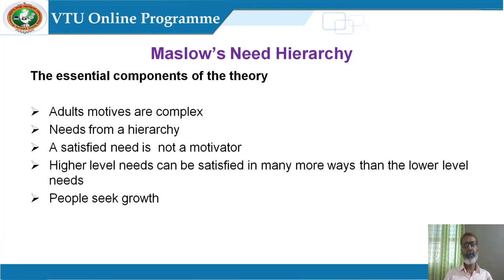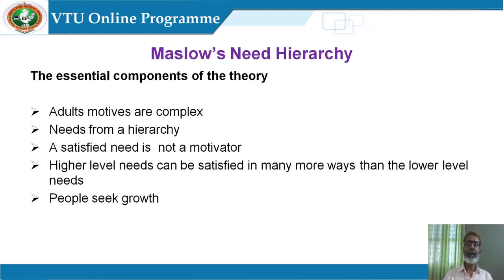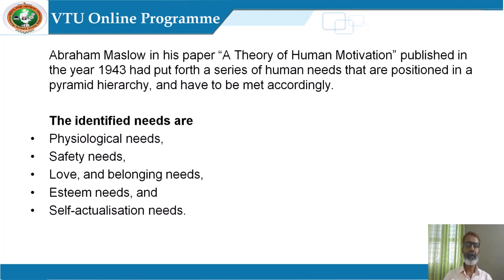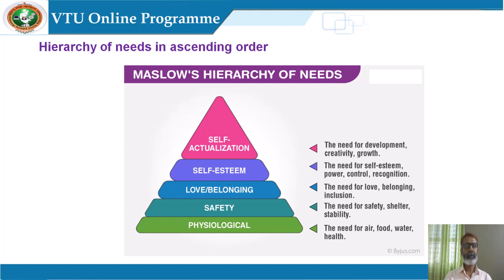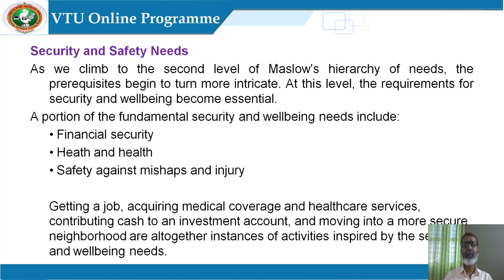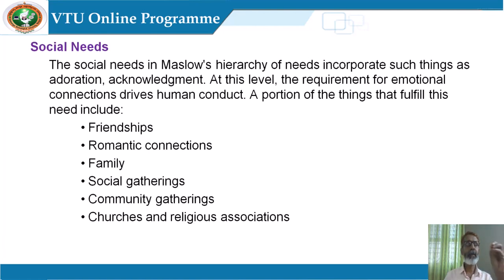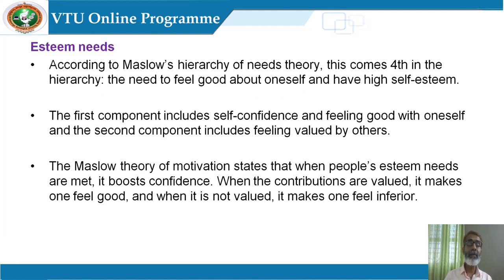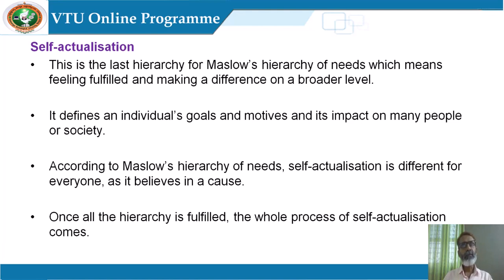Module - 5 | Lecture - 3